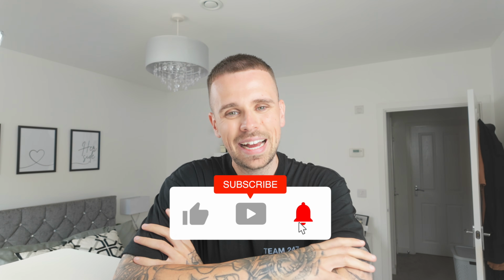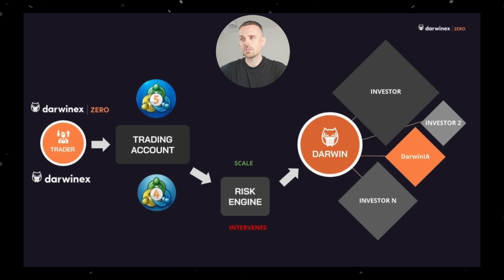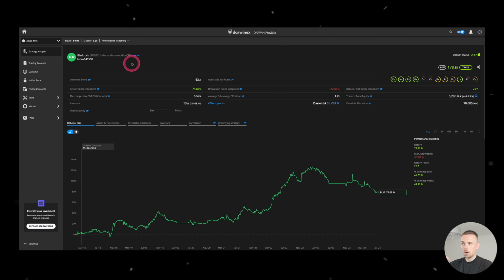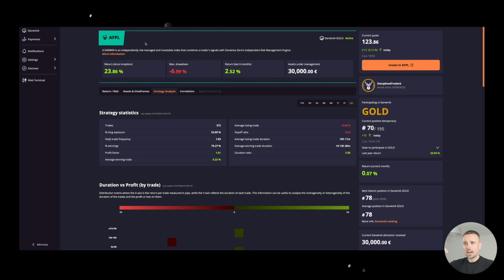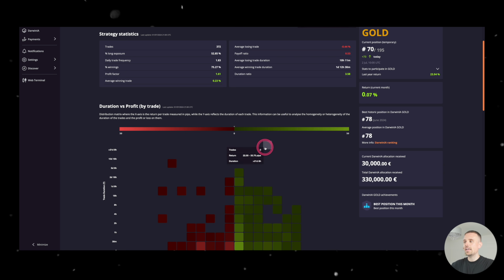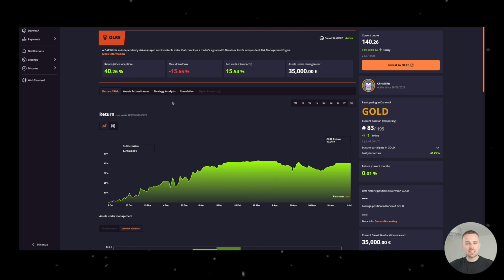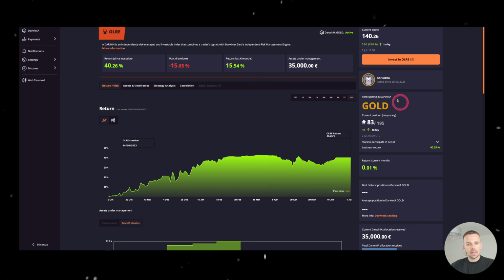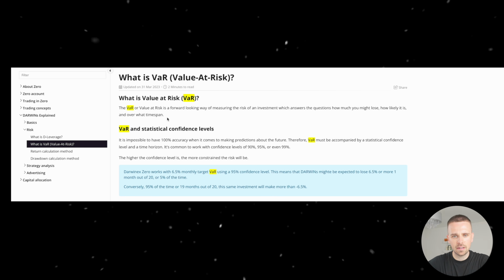Why Darwinex is Set to Lead The Trading Space.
Every trader should be on Darwinex it's going to become the next big thing DON'T sleep on it.

►: Get started with Darwinex zero today and save 20% with "Albert_20"

►: Struggling to manage multiple trade accounts Traders Connect is the leading cloud based trade copier.

►:  Have a technical edge unable to execute and still a losing trader Rewired will fix that for you. -

● NOTE: I may get a kickback from some of the links above as they are affilate links thank you for supporting me & the channel it means a lot.

Timestamps
0:00 - Intro
1:43 - Explaining trader journey
3:22 - Examples of risk engine
7:02 - Why drawdown & var don't matter
10:50 - Value at risk explained
13:09 - Outro